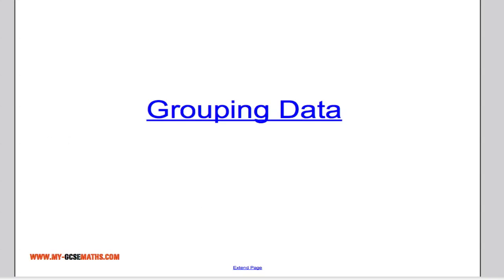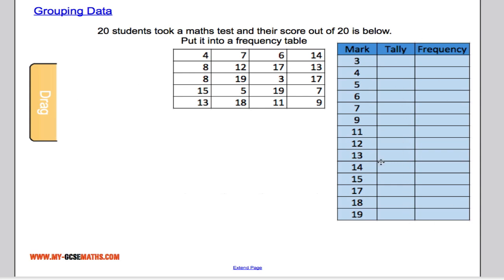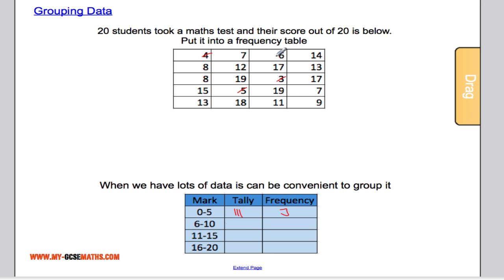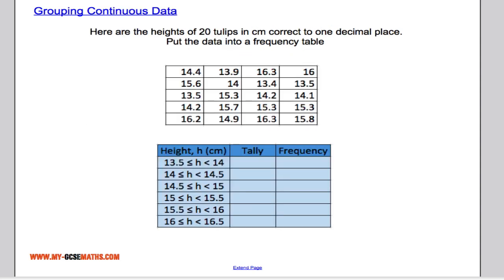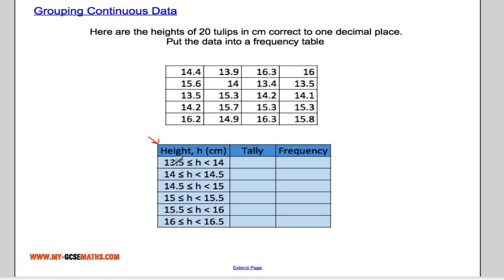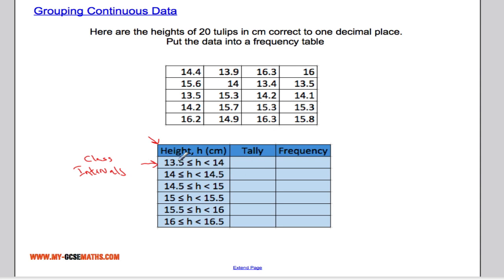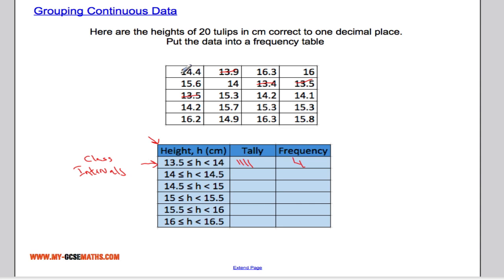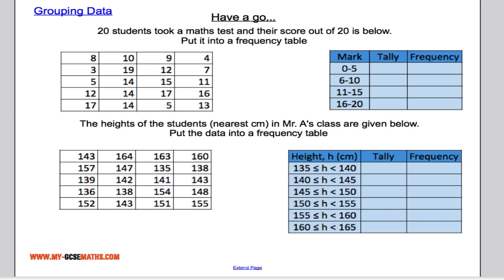Grouping data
How to group data into efficient frequency tables for GCSE.